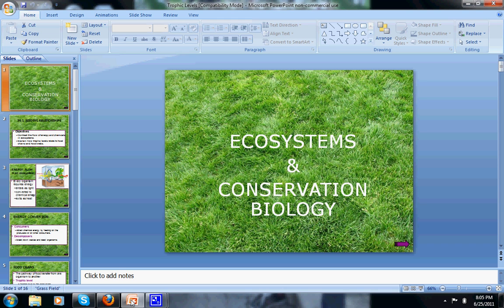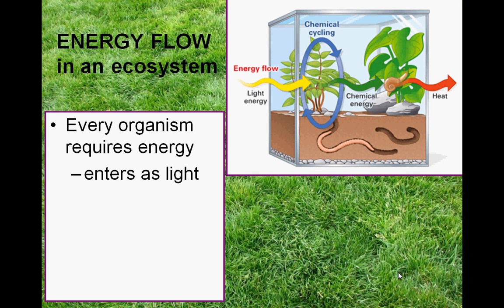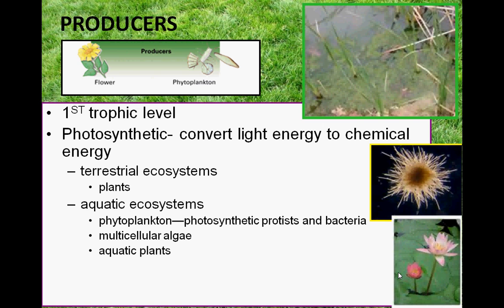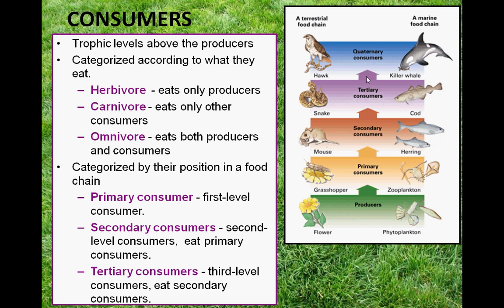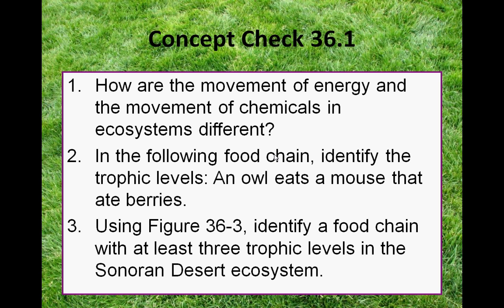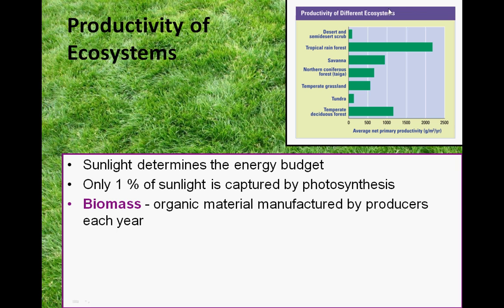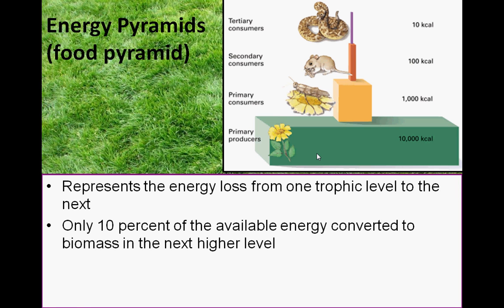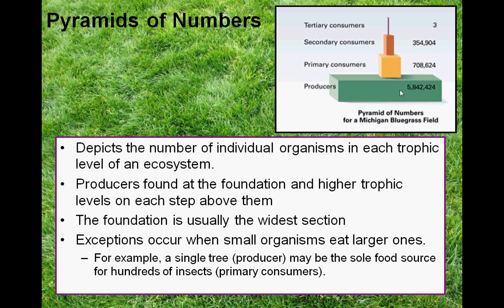Ecosystems and Biology